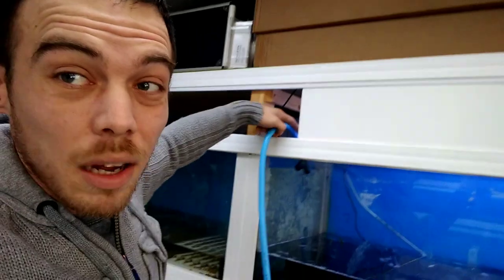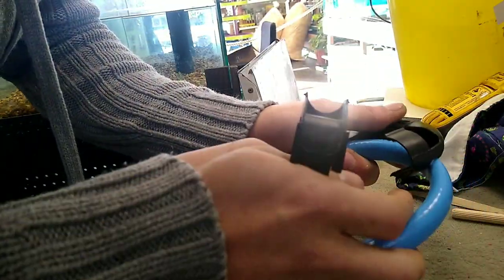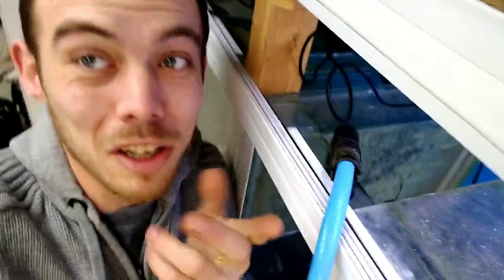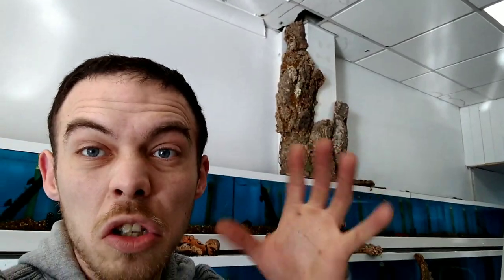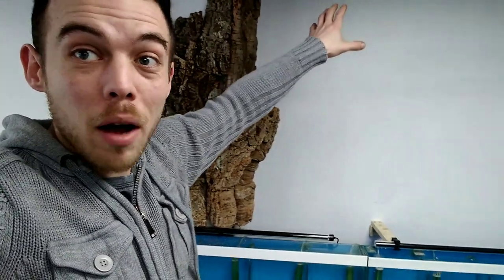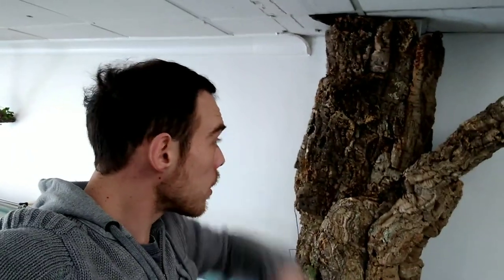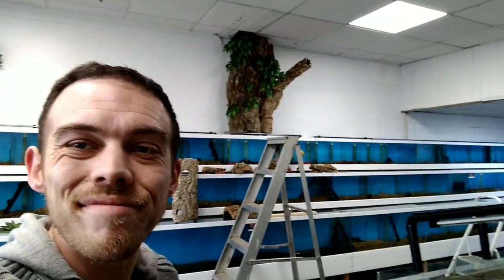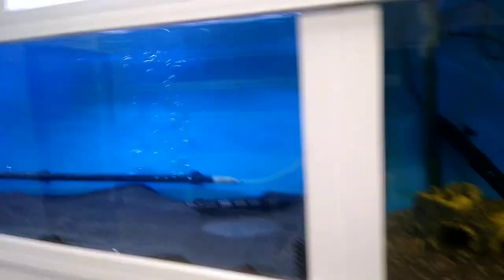How to Make A Tree With Cork Bark, First Mammal Products, Big Tank Filled (Snake Island Exotics)